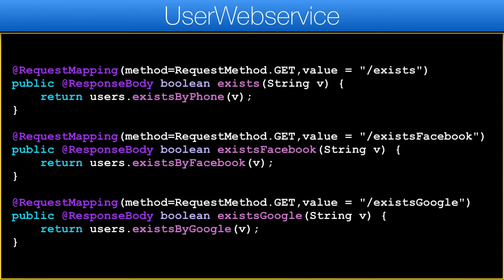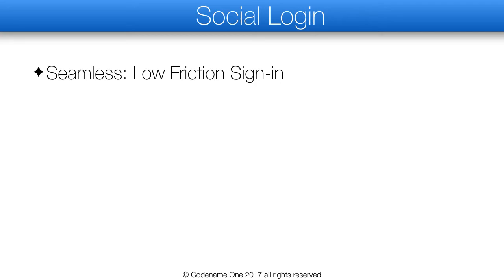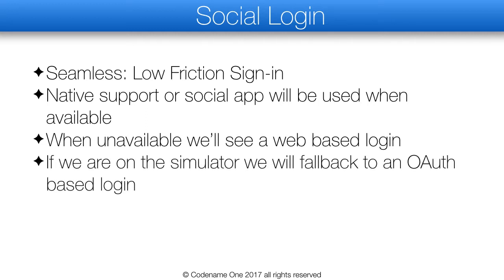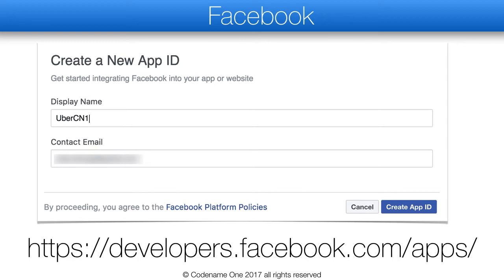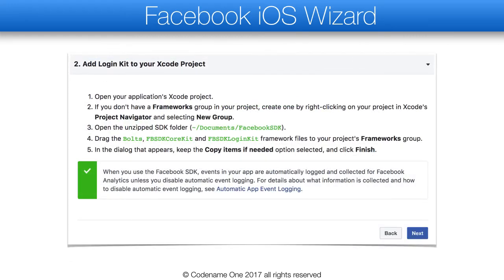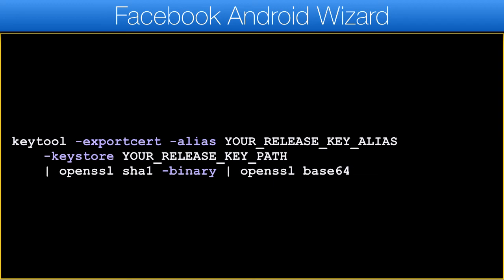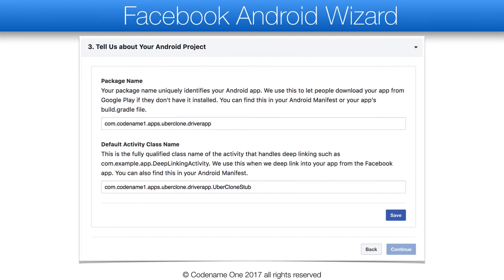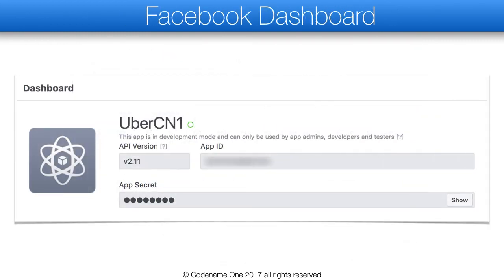Creating an Uber Clone Part XXXIII